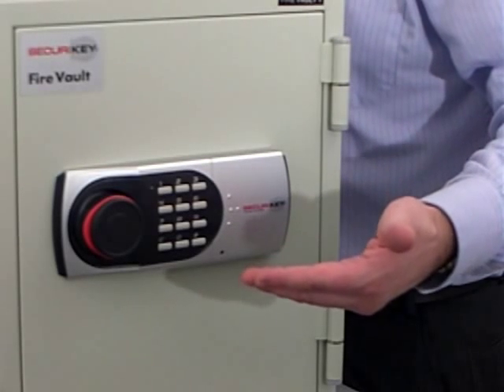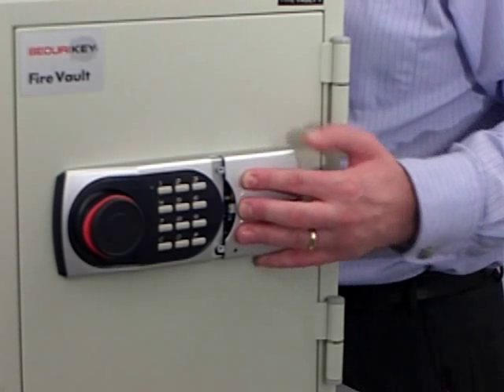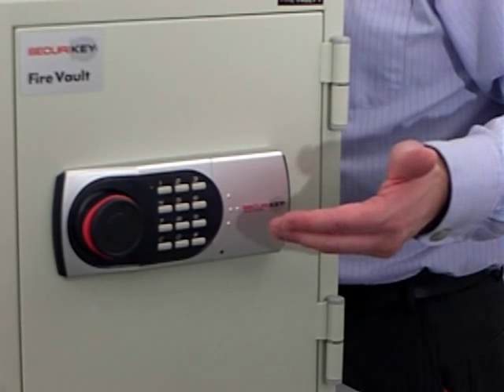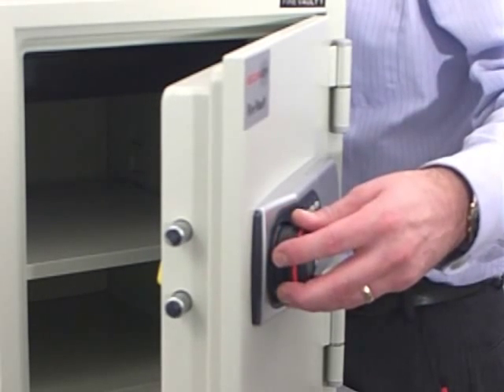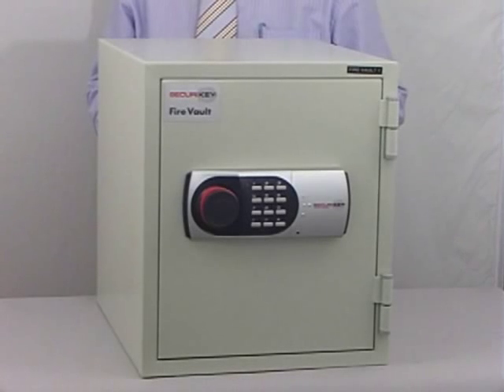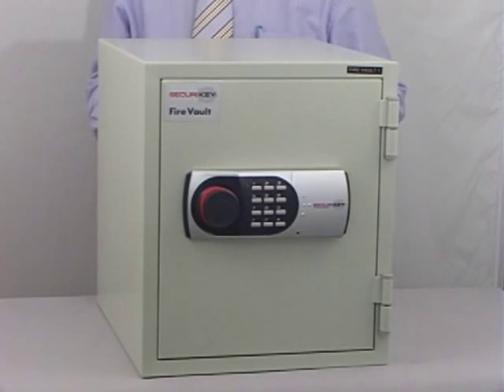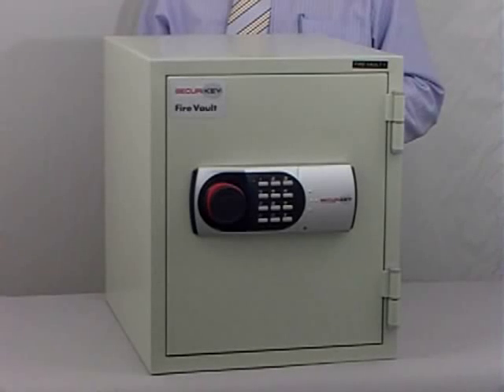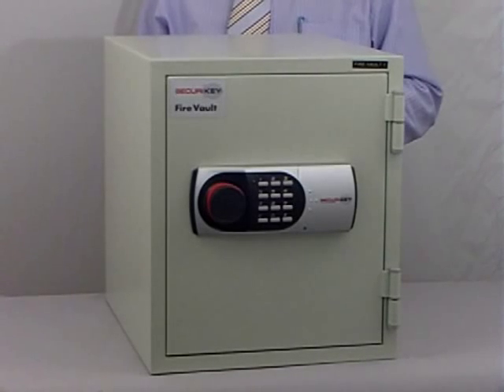Securikey 'Fire Vault' Fire Resistant Document Safe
A short video showing the features and benefits of the Securikey 'Fire Vault' 60 minute fire resistant safe range.